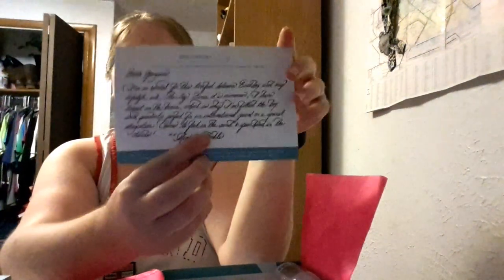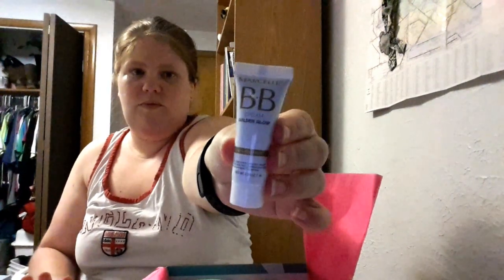Birchbox June 2015 Unboxing * The Tig